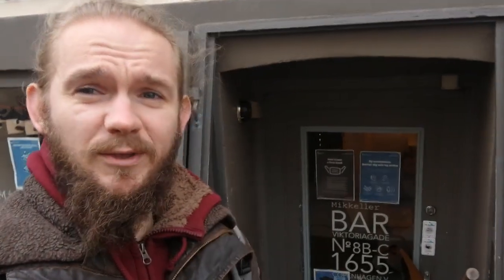Bar Visit: Mikkeller Bar - Viktoriagade Copenhagen (Denmark)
A visit to the original Mikkeller Bar on Viktoriagade in Copenhagen, Denmark.